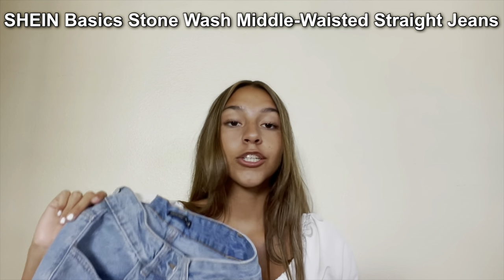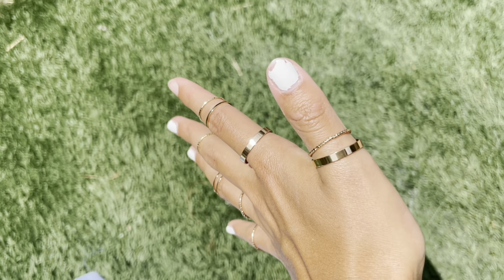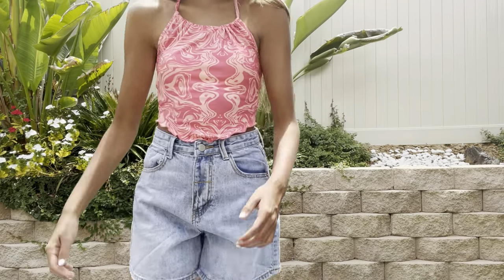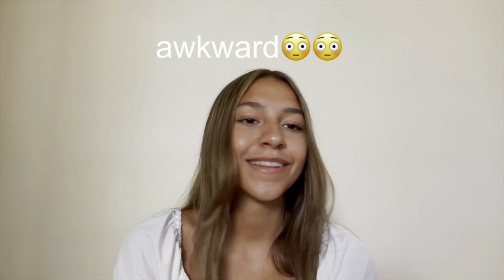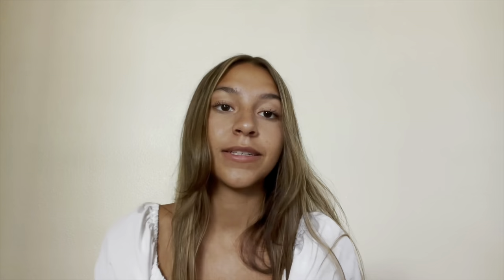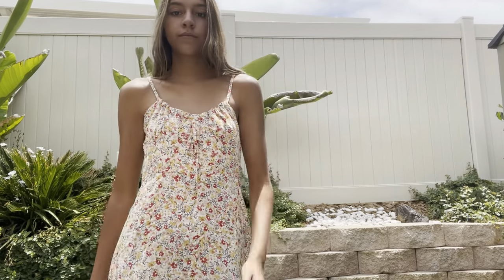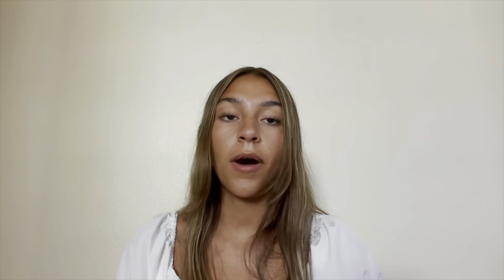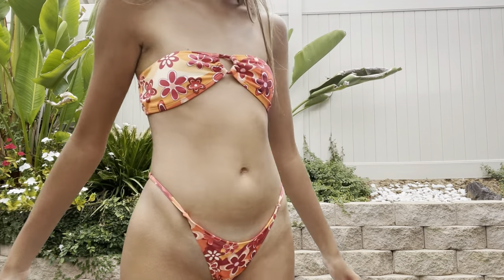HUGE SUMMER SHEIN TRY ON HAUL - 25+ items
ALL CLOTHES & LINKS ARE DOWN BELOW

hey everyone, welcome back or to my channel! today i show you my 2nd part of my huge shein tryon haul, to give everyone some more inspiration for summer fashion trends, that i have been seeing everywhere or that i personally love.

if you do enjoy this video, make sure to subscribe, turn on your post notifications, leave a like, and comment down below what your fav clothing item was, from this haul. i really appreciate this!

ALL CLOTHES & LINKS HERE

3pack Tie Dye Drawstring Bikini Swimsuit with Beach Skirt

music